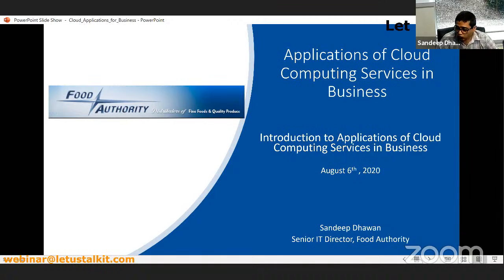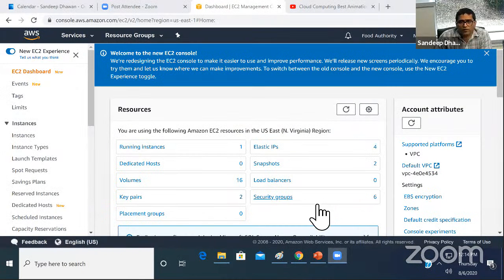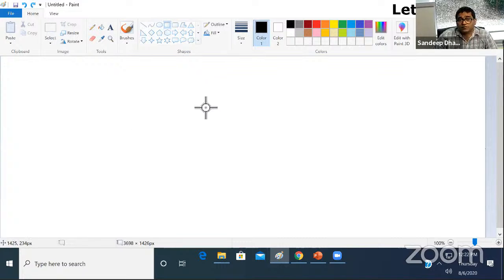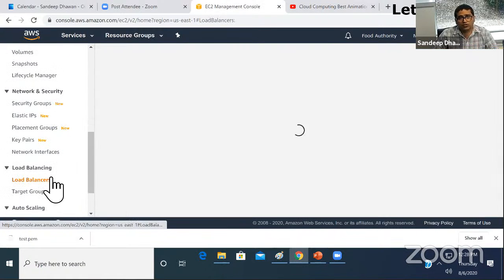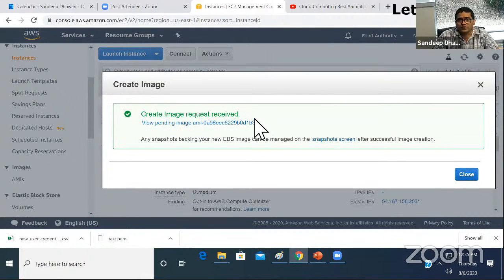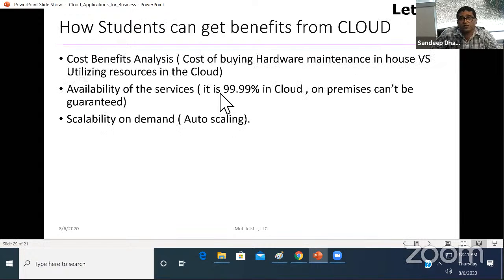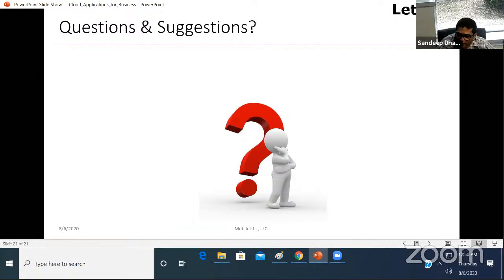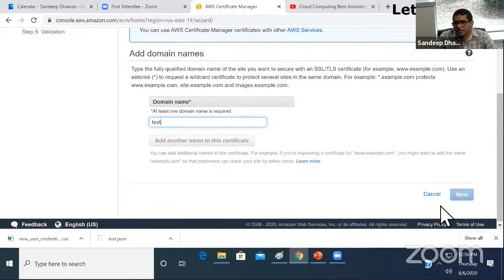Applications of Cloud Computing Services in Business - LetUsTalkIT Webinars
Join our free webinar this Thursday, August 6th - 12 pm to 1 pm EDT